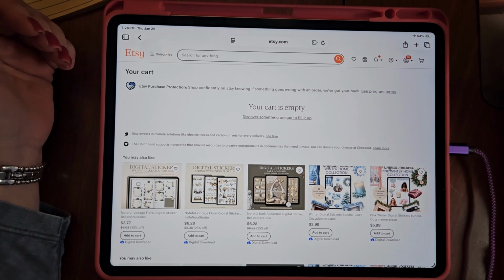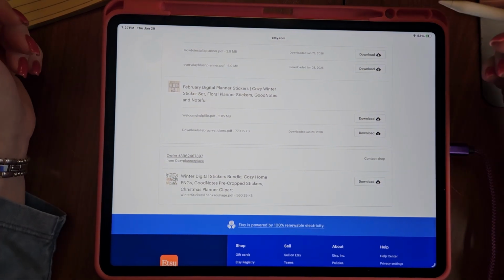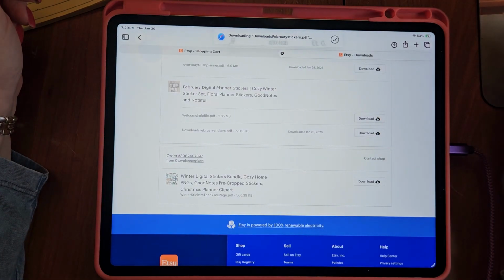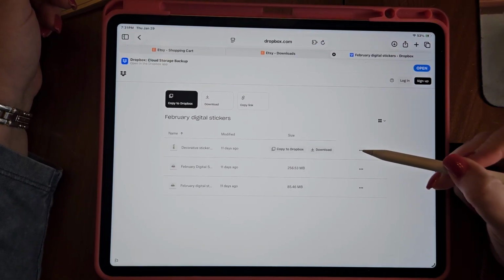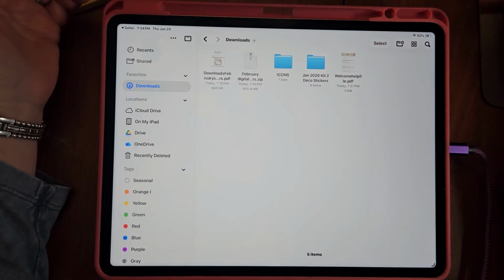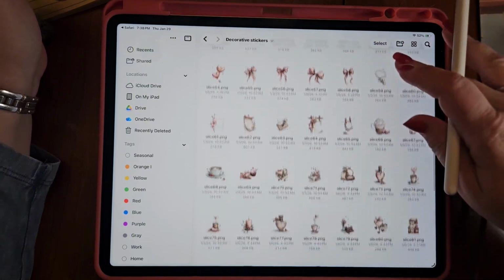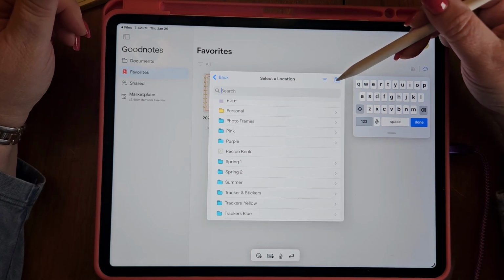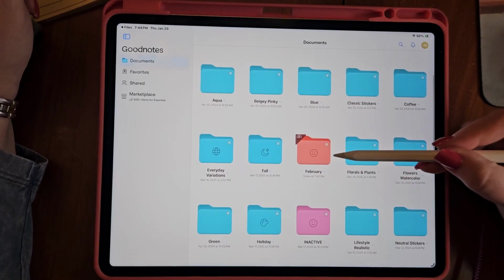How to Download Etsy Stickers to GoodNotes (Step-by-Step for Beginners)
If you just bought digital stickers from Etsy and have no idea what to do next… you are in the right place 💛

📝In this step-by-step GoodNotes tutorial, I’ll walk you through exactly how to download your Etsy stickers and import them into your GoodNotes app on your iPad. This video is designed especially for beginners who feel overwhelmed by digital planning or aren’t sure where to start.

We’ll go slowly and clearly so you can follow along with confidence—no tech experience needed. 😊

By the end of this video, you’ll know how to:
✔ Download your Etsy digital stickers
✔ Locate your files on your iPad
✔ Import stickers into GoodNotes

Digital planning should feel calm, creative, and fun—not frustrating. And I’m here to help you every step of the way.

✨ If you’re new here, I share simple, beginner-friendly tutorials to help you get organized and confident using GoodNotes and your iPad.